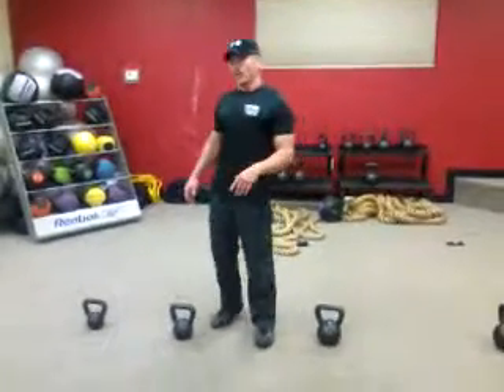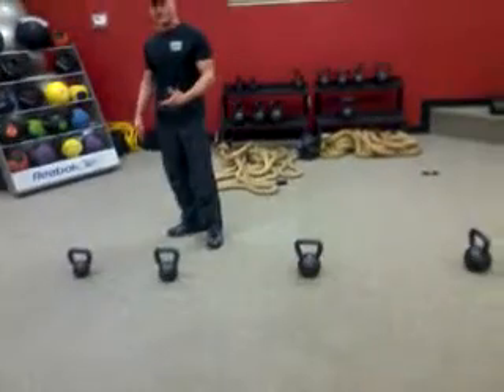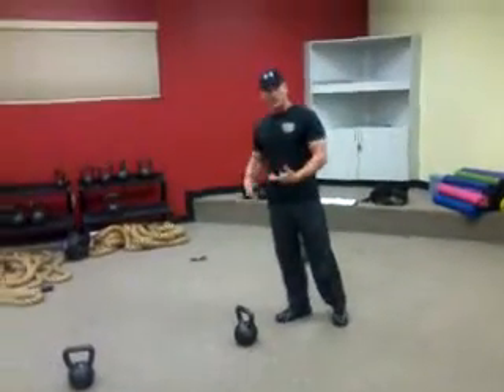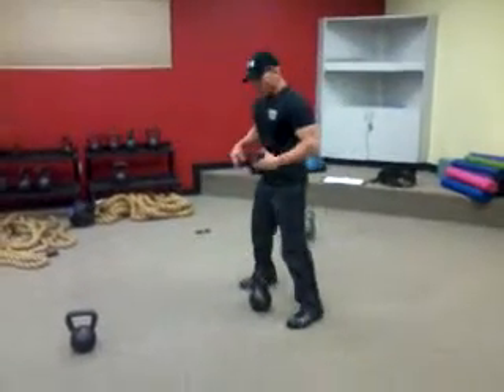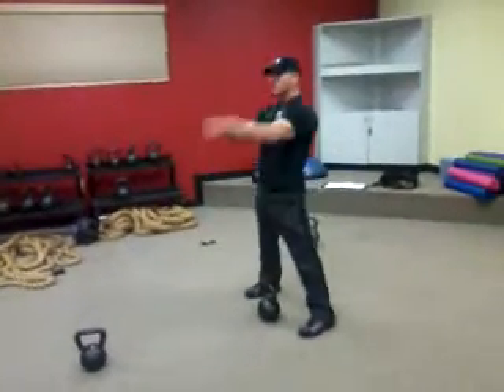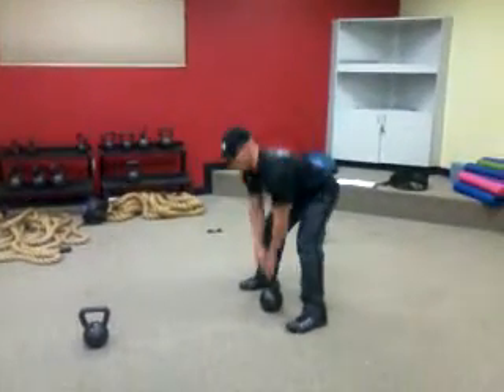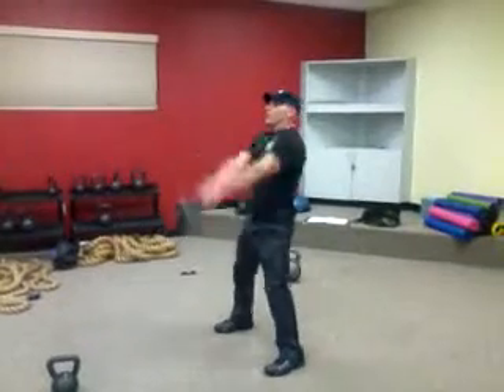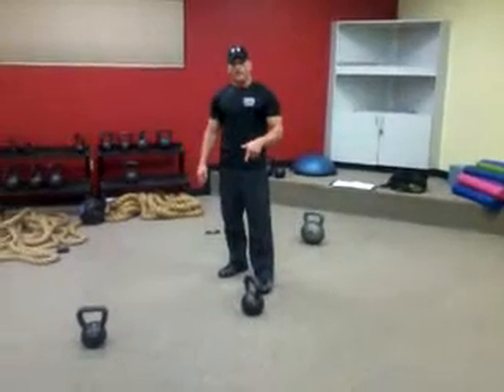cross training/ Kettlebell Swing- Iron cross training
cardio crosstraining